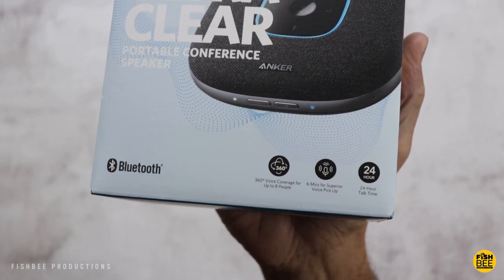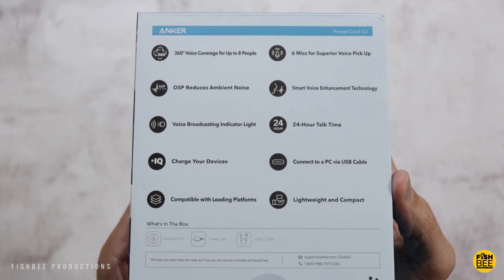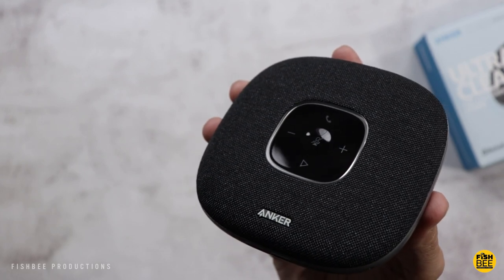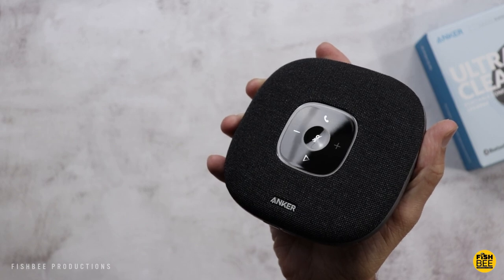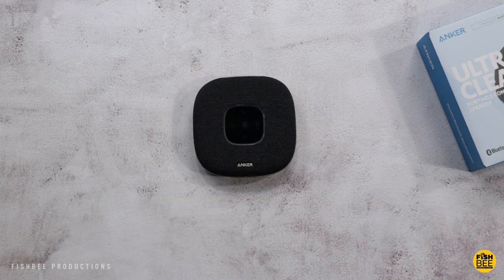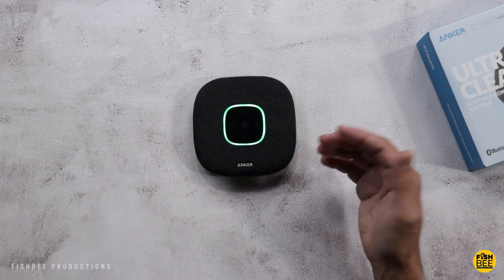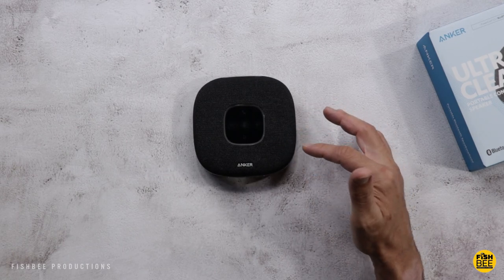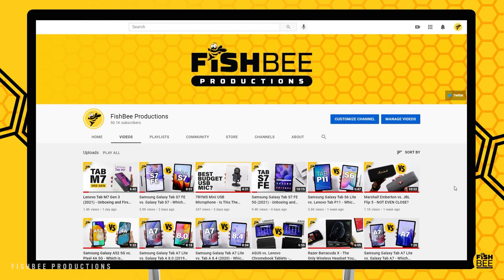Best Remote Work Conference Speakerphone? - Anker PowerConf S3 Bluetooth Speakerphone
Anker PowerConf S3 on Amazon